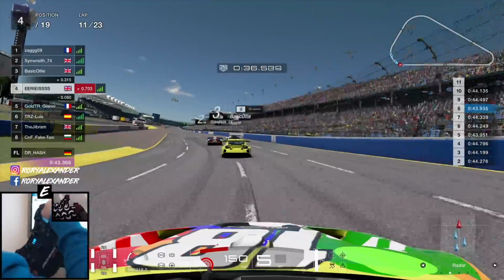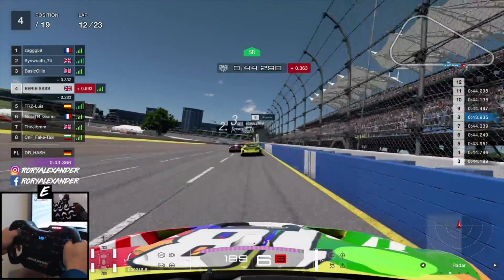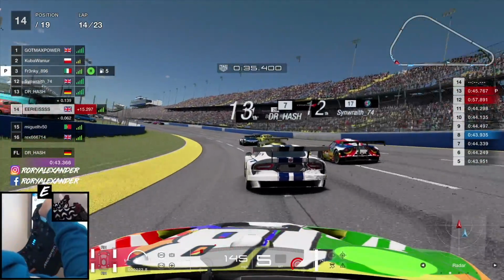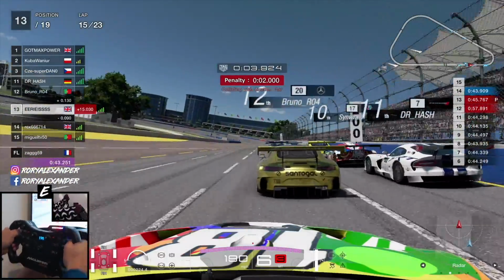Gran Turismo Sport - My best comeback ever!